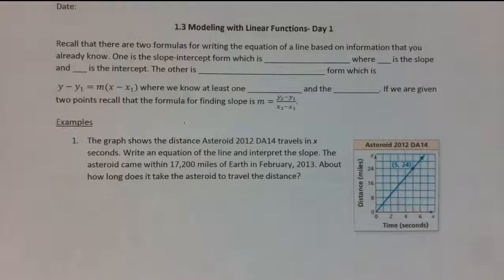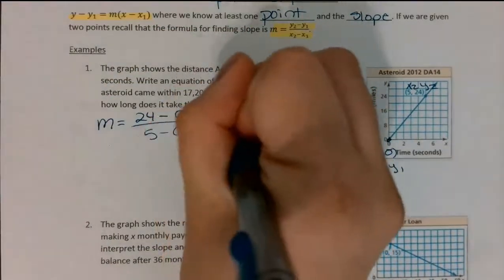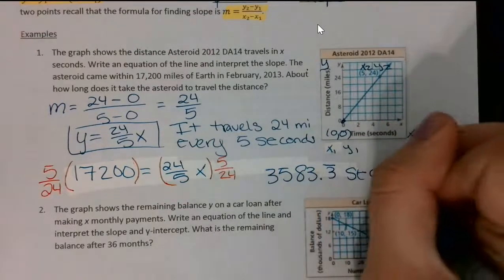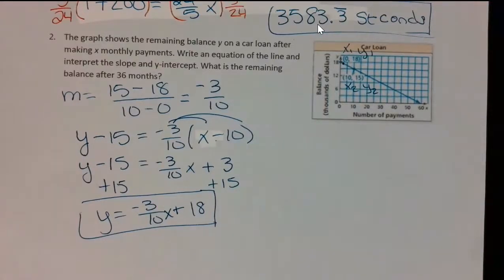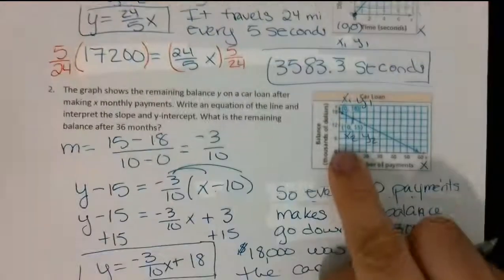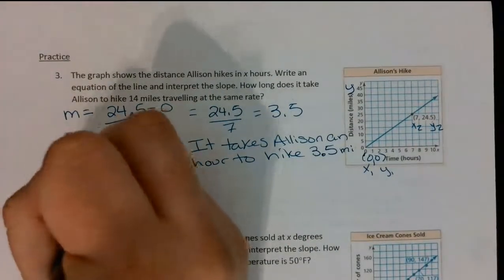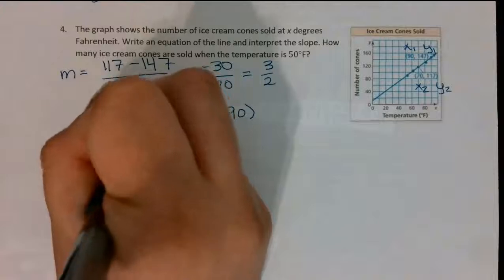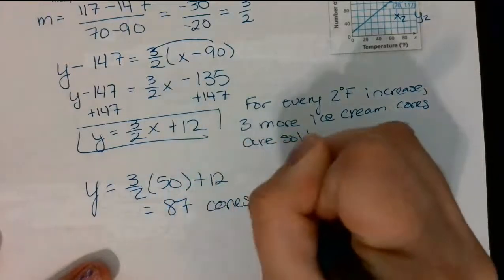1 3 Modeling With Linear Functions Day 1